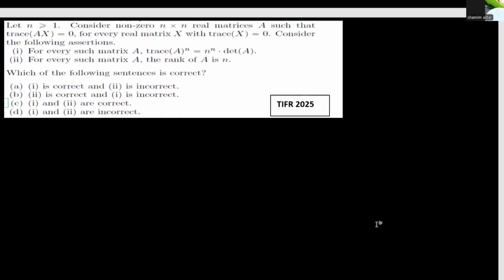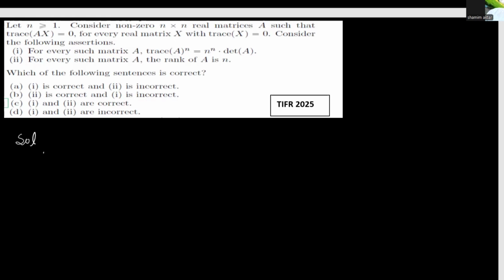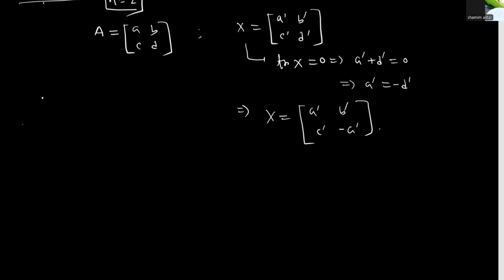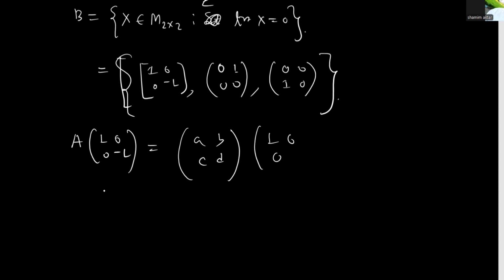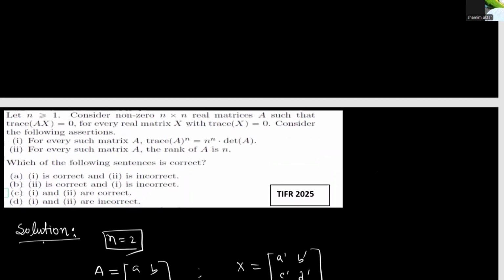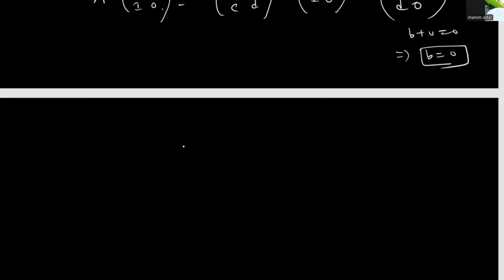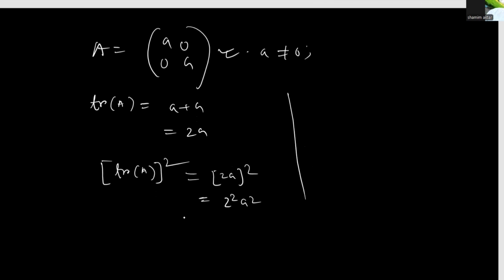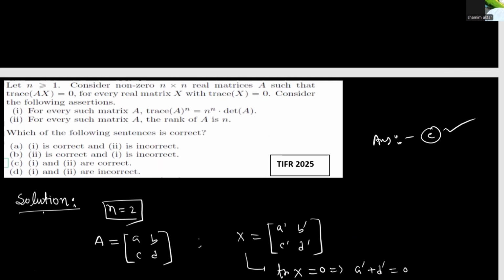TIFR 2025 SOLUTION.